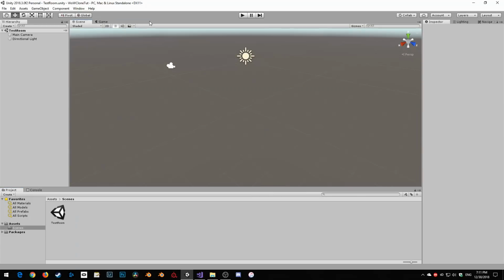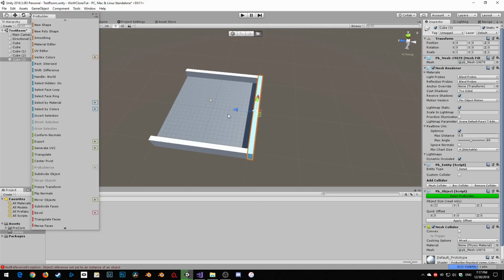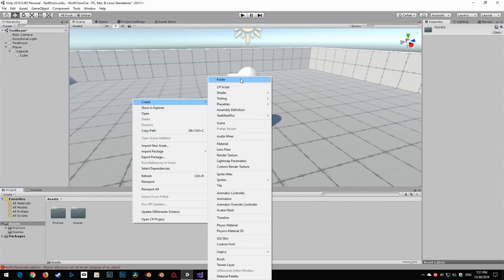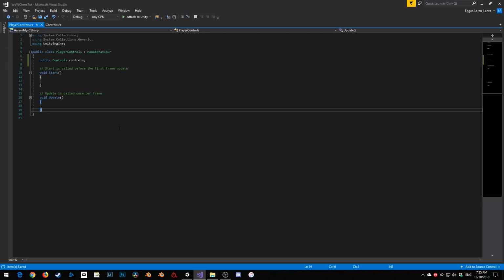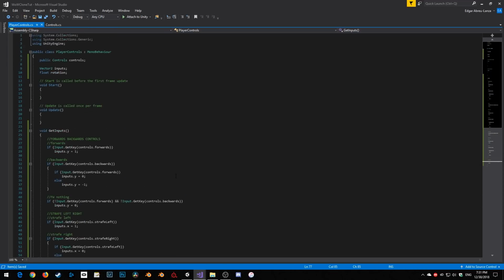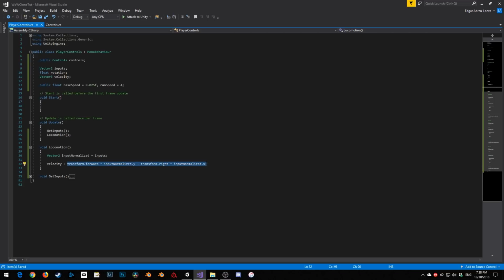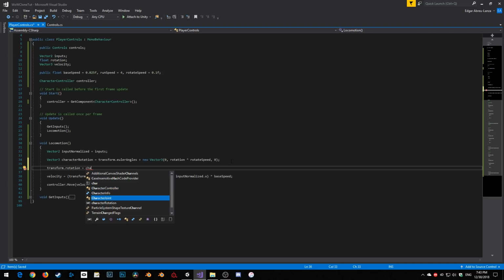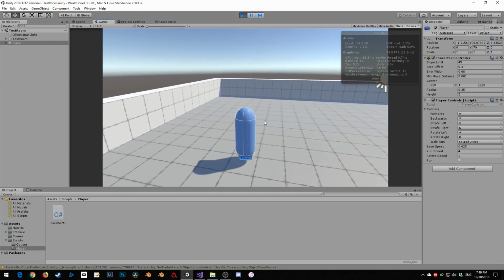Cloning WoW in Unity Part 1 - Movement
In this video, I start on my cloning World of Warcraft project inside of Unity. A very fun project I'm using to test myself and expand my skillset. I hope you can follow along with me and learn something too!